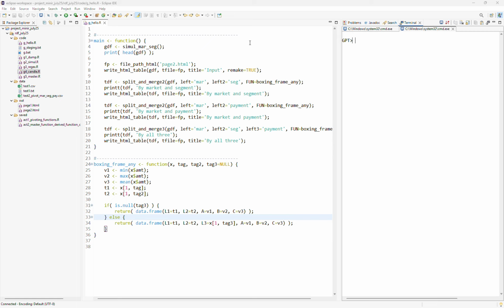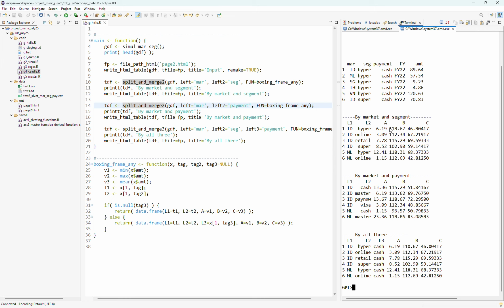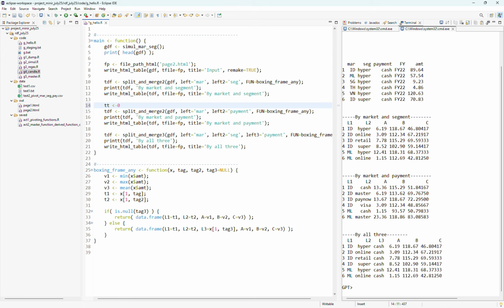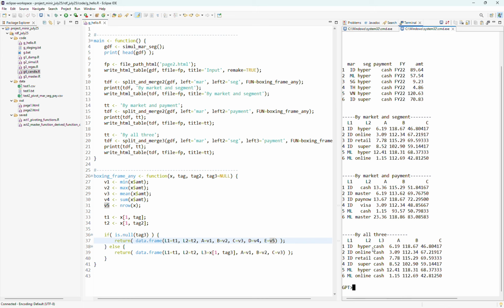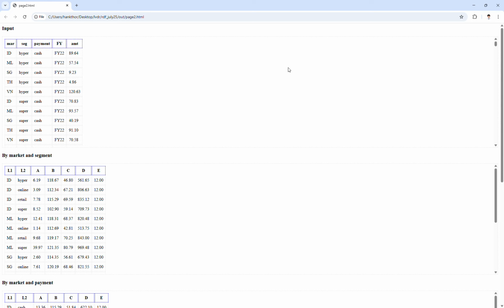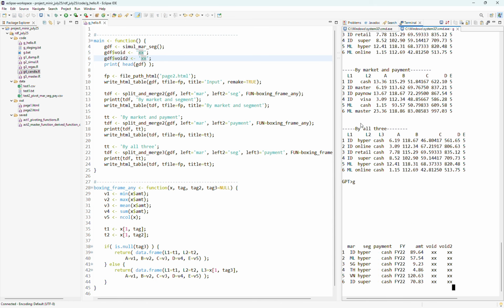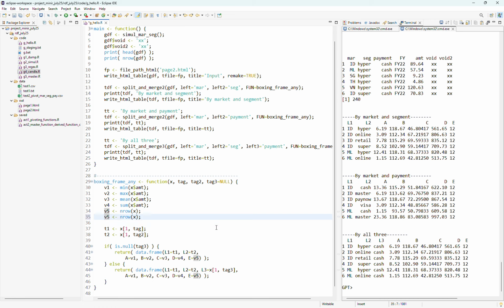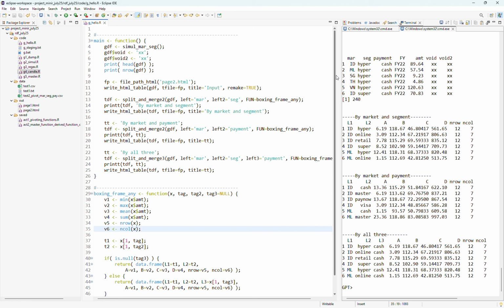rdf july25, master template for many